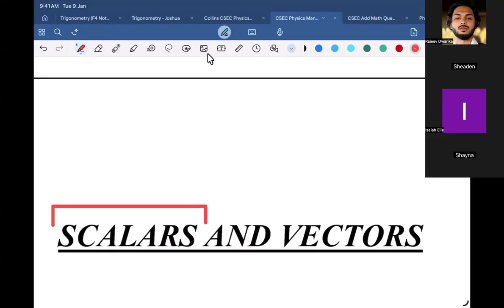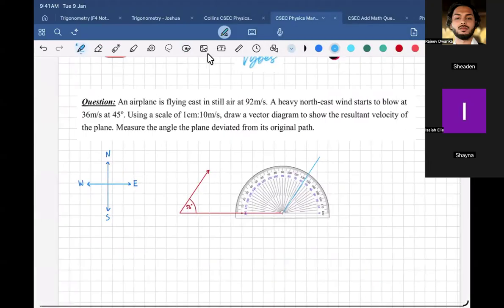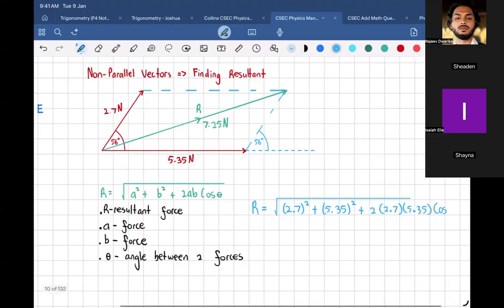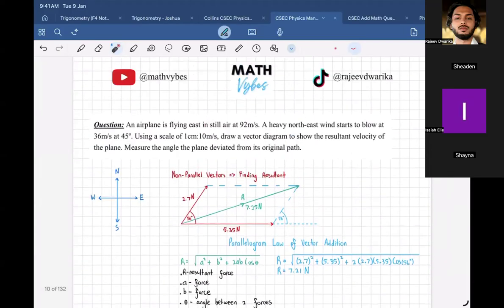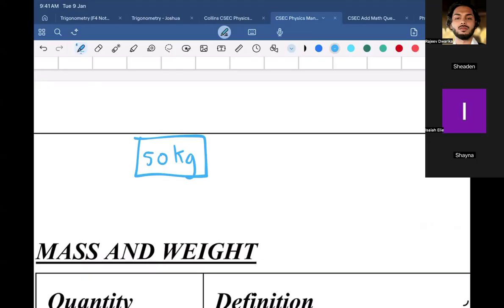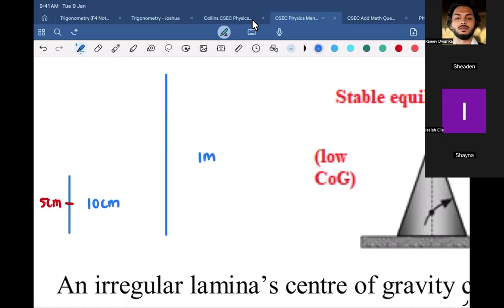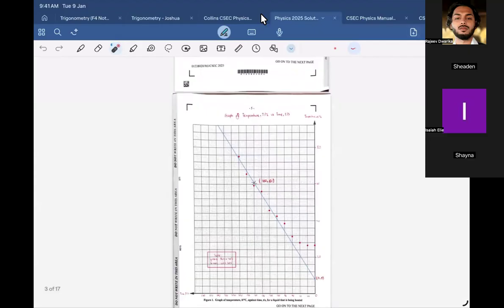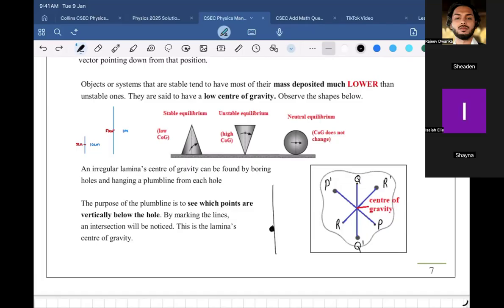Physics Session 2 - Vectors + Scalars, Weight and Mass